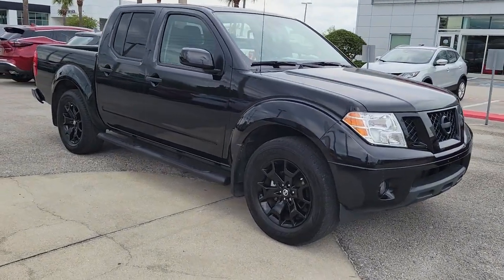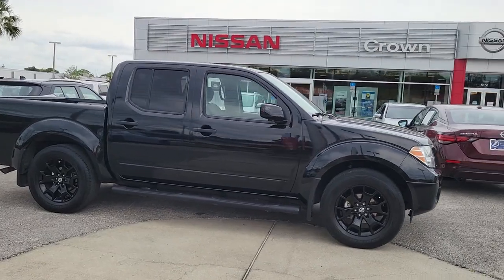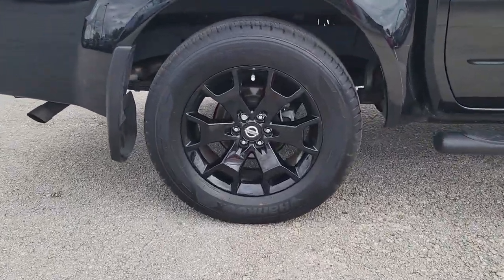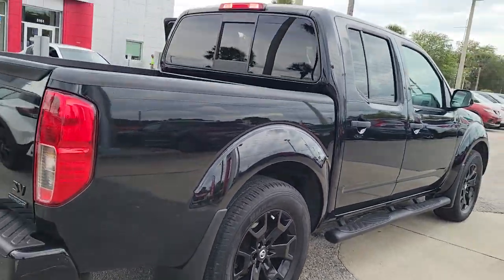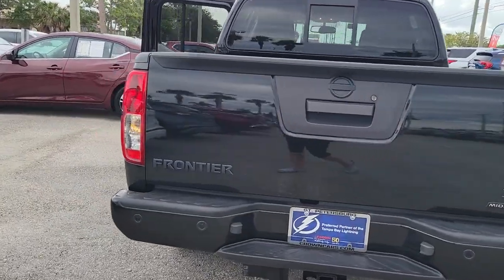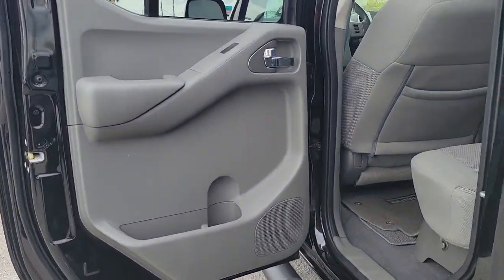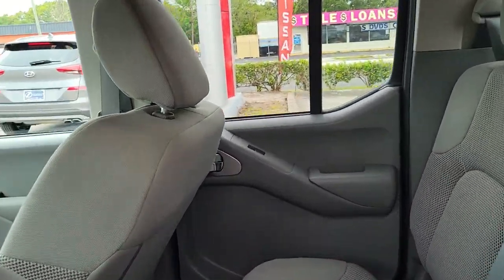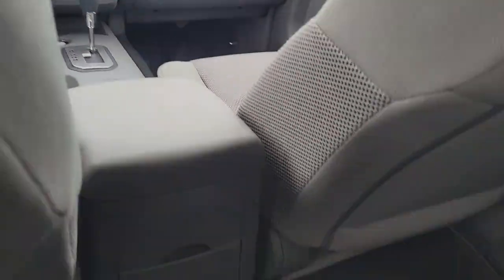2020 Nissan Frontier St. Petersburg, Tampa, Clearwater, Palm Harbor, Largo, FL 81P840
Magnetic Black Pearl Used 2020 Nissan Frontier SV available in St. Petersburg, Florida at Crown Nissan. Servicing the Tampa, Clearwater, Palm Harbor, Largo, FL area.

Crown Nissan
5151 34th Street North

This 2020 Nissan Frontier SV in Magnetic Black Pearl features: Certified. Clean CARFAX.brbrPriced below KBB Fair Purchase Price! Odometer is 14712 miles below market average!brbrWhat is Live Market Pricing? No pricing games just our best price. We dynamically price our vehicles to be highly competitive and unquestionably fair compared with any vehicle like ours. Confidence and peace of mind. Now thats a sweet value! Plus sales tax tag and titling and dealer service fee of $999.00 which represents cost and profits to the selling dealer for items such as cleaning inspecting adjusting new vehicles and preparing documents related to the sale.